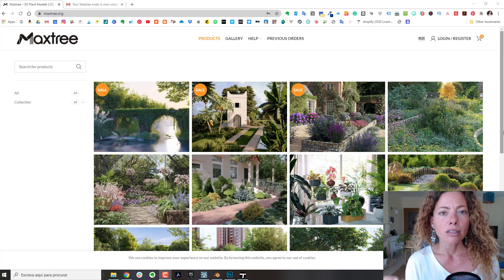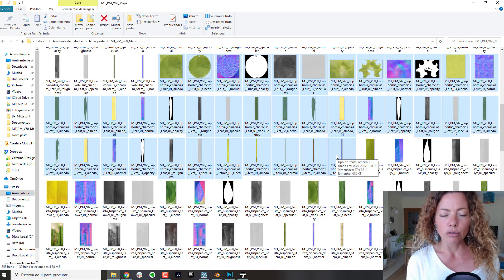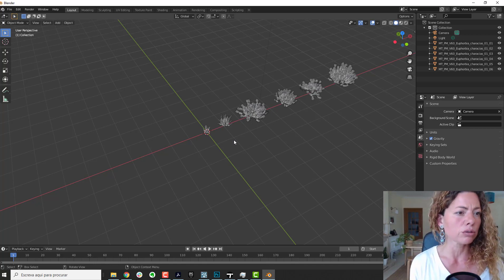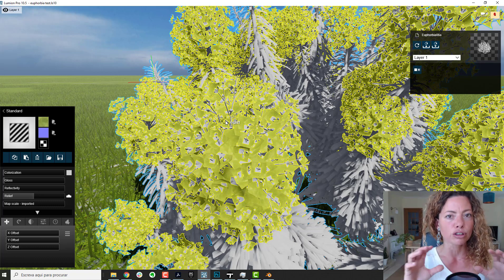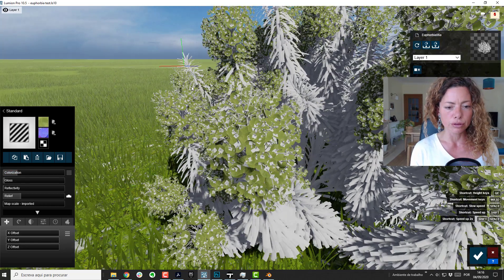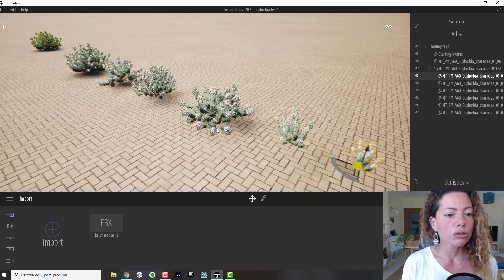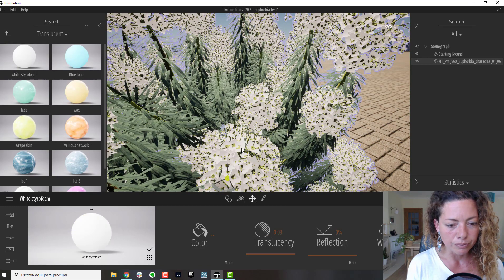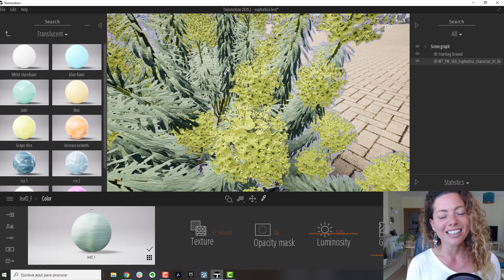More 3D Plants for your Library!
In this video, I will go through the process of adding 3D FBX Plants from Maxtree.org to you Lumion and Twinmotion library!
For Lumion you need to use:
For Twinmotion you only need Photoshop.